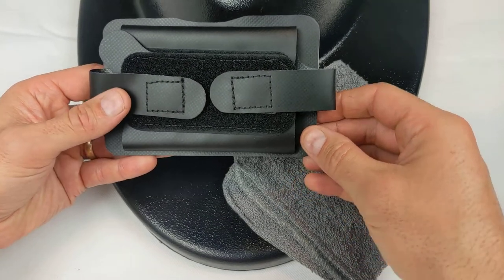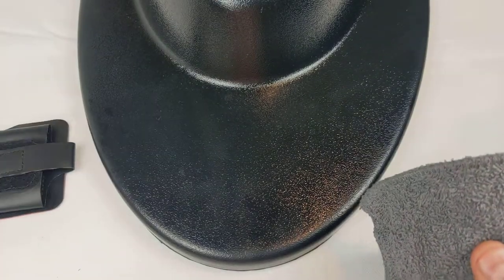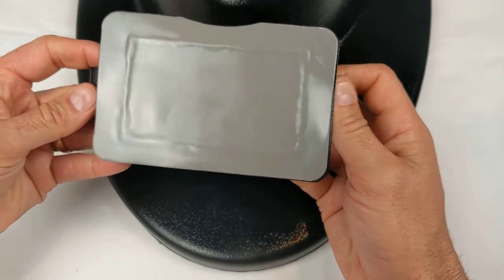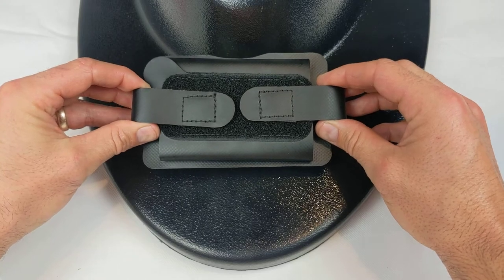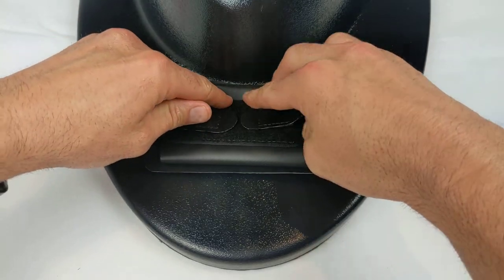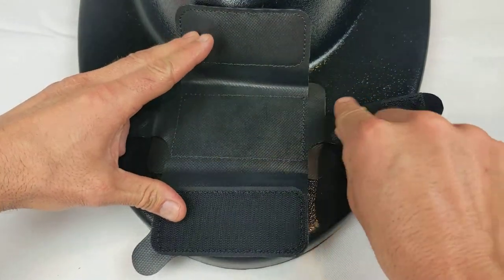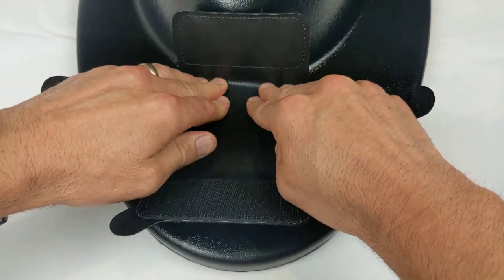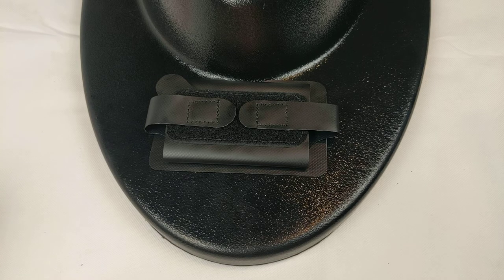How to install the Phone Holder on your Lakesurf Balance Board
This video details how to install the custom Phone Holder onto your Lakesurf Balance Board for using the all new Lakesurf Balance Board Mobile App. Combine the Lakesurf Balance Board, Phone Holder, and free mobile app for a realistic at-home wakesurf simulator, interactive tutorials with wakesurfing world champ Sean Silveira, trick recognition, data tracking and more!